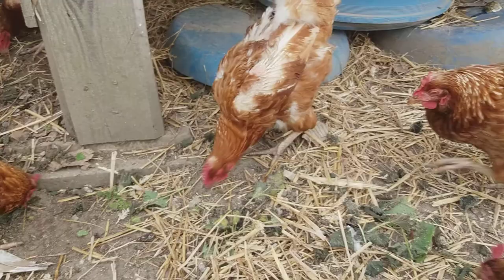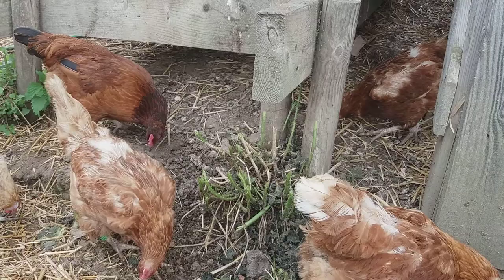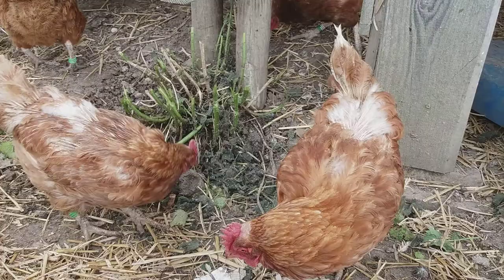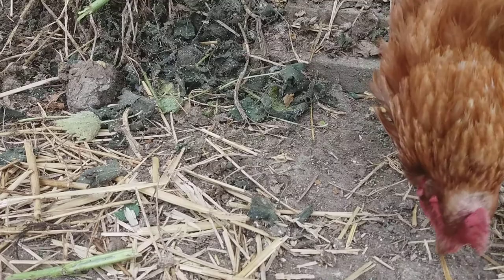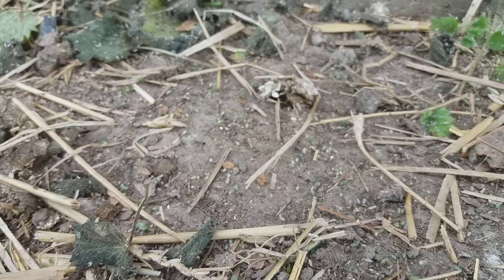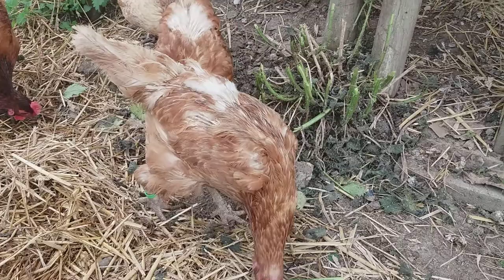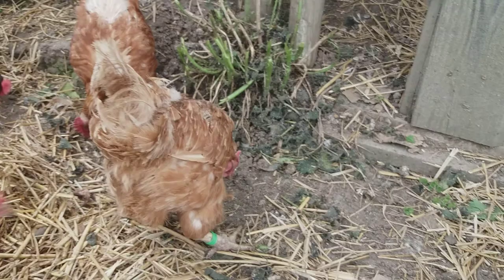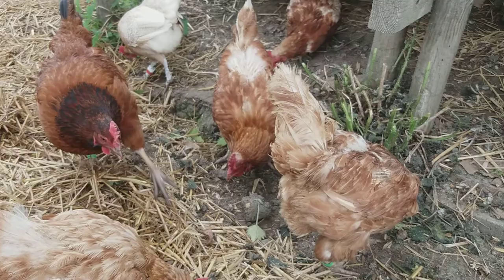Hens eat aphids from nettles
Wilf shows us that whilst harvesting the nettles for liquid feed production the aphids fall off and become a tasty snack for the hens

Abundant Earth
♥Food, ♥Crafts, ♥Courses